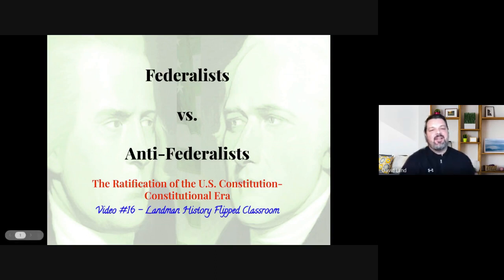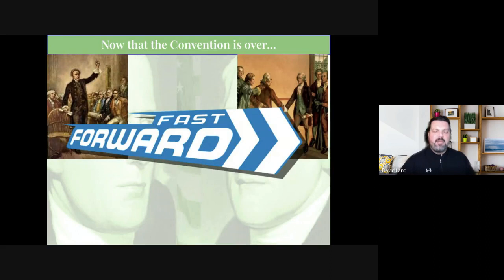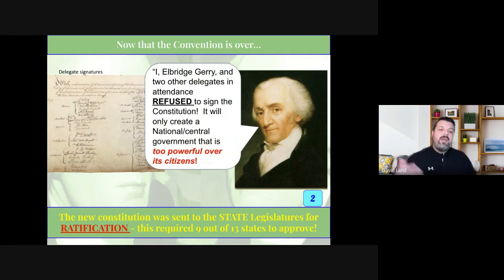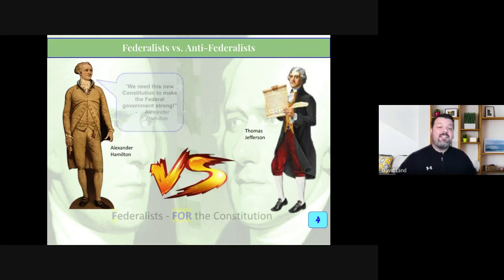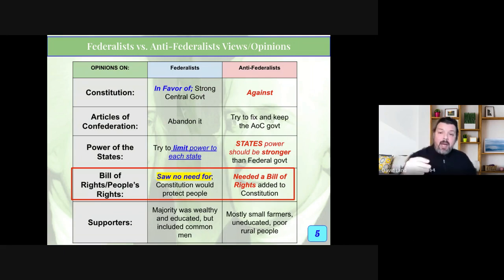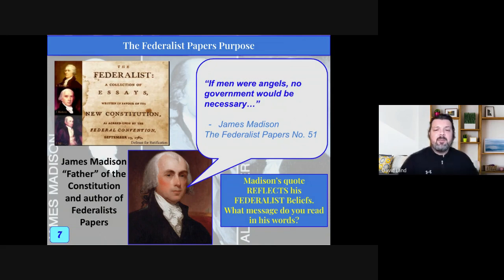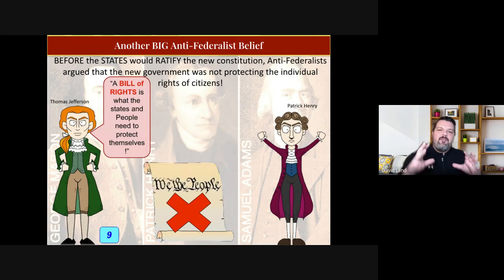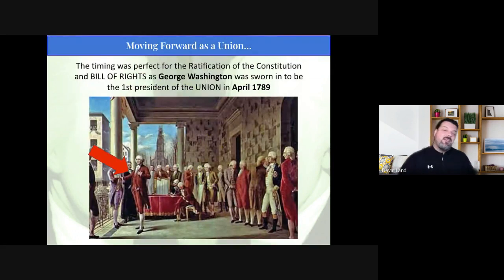Federalists and Anti-Federalists-Flipped Video #16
Can you describe the belief differences between the first to political parties as they attempt to ratify the new U.S. Constitution?  Let Mr. Landman describe those differences for you!